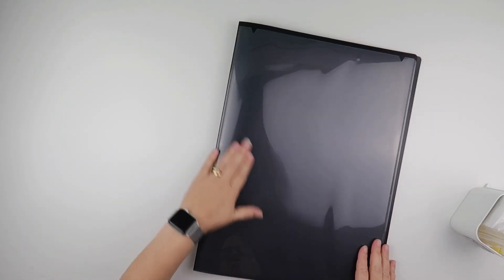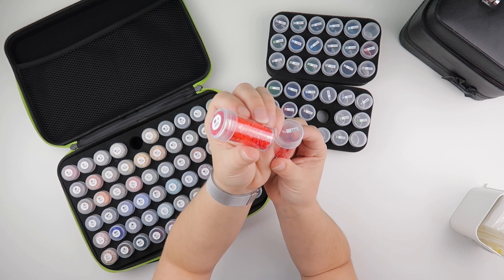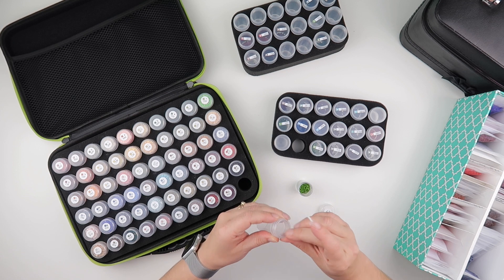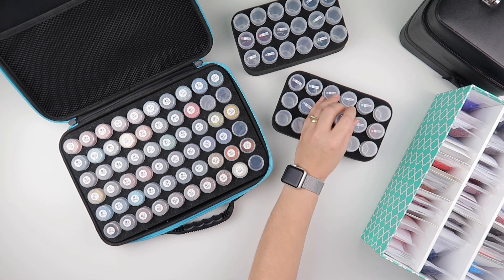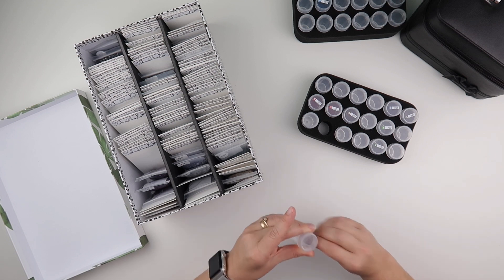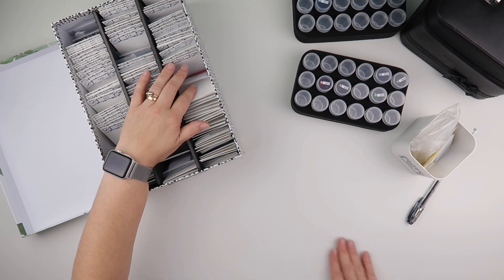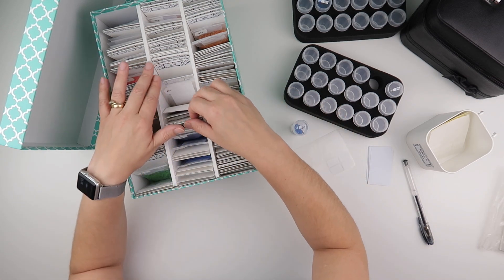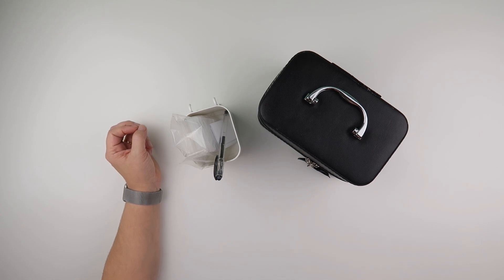Diamond Painting - Breakdown | Rose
All the information on how I store my spare diamonds and what I used, it available in this video

If you want more information of my Heaven and Earth Designs project, I have a playlist dedicated to the subject